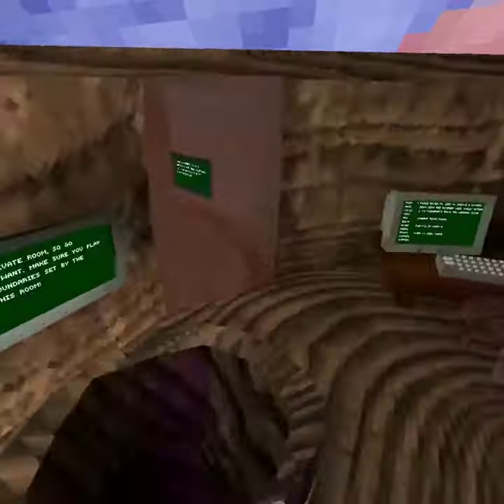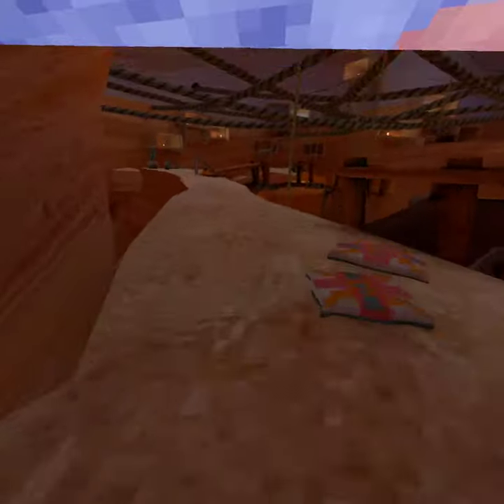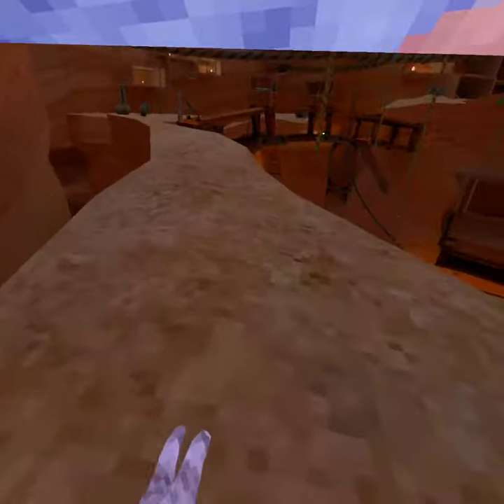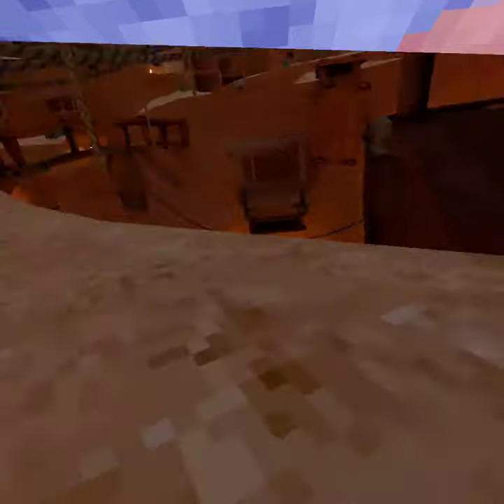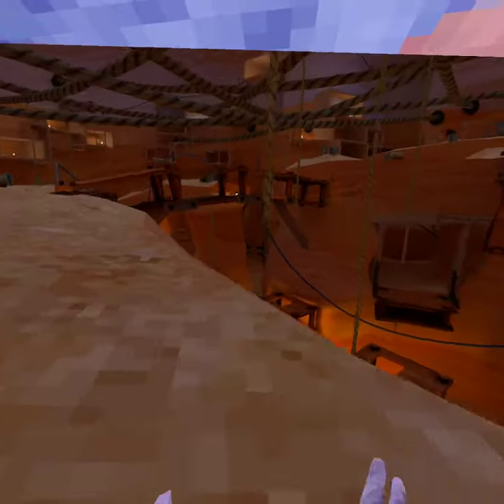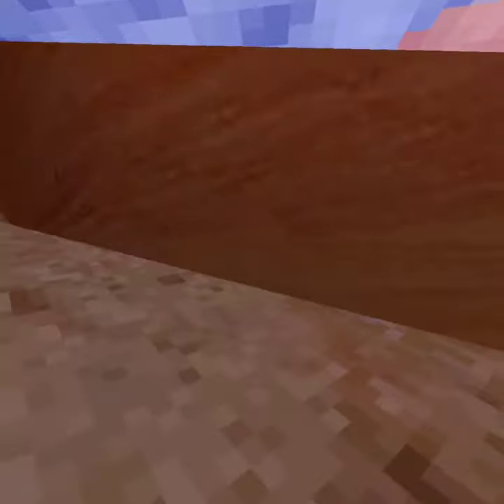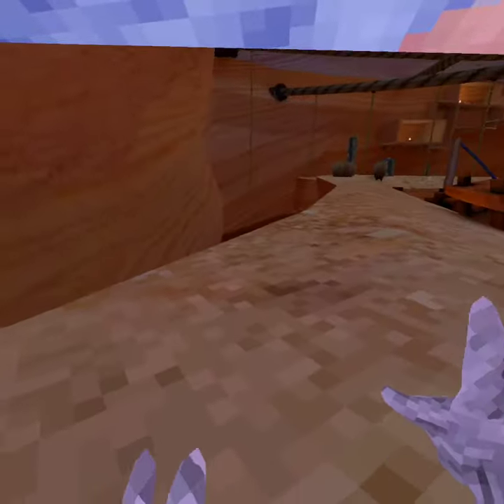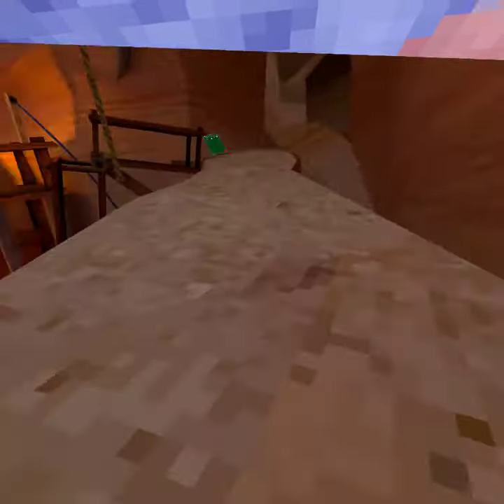Secrets of Gorilla tag Part3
more secrets of gorilla tag